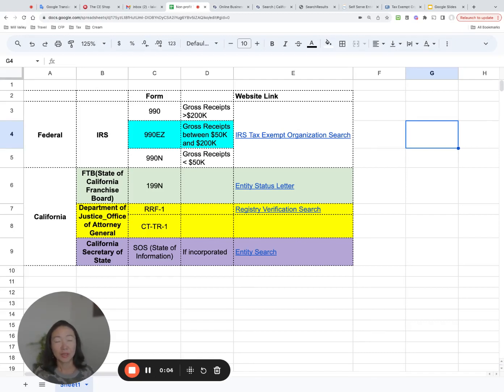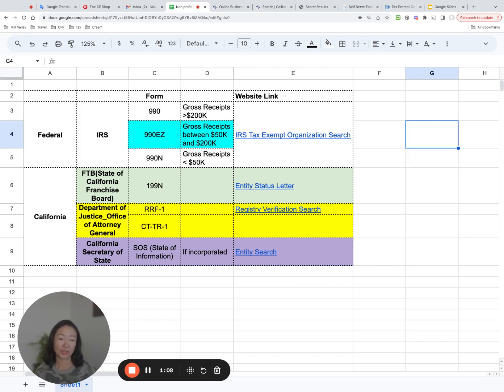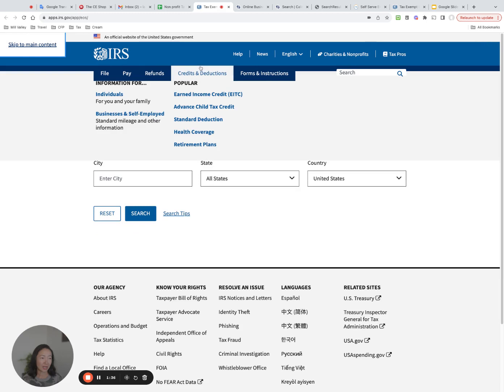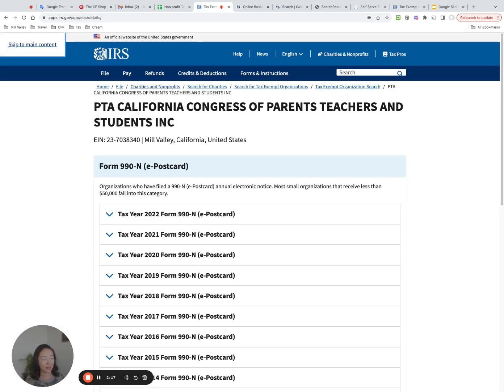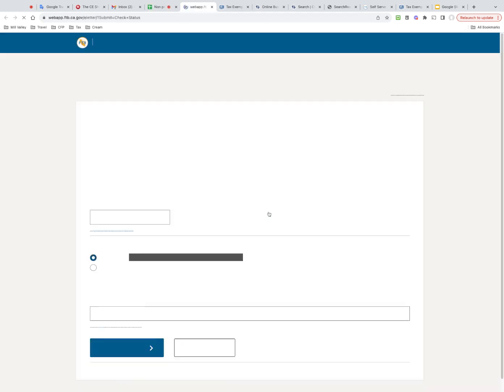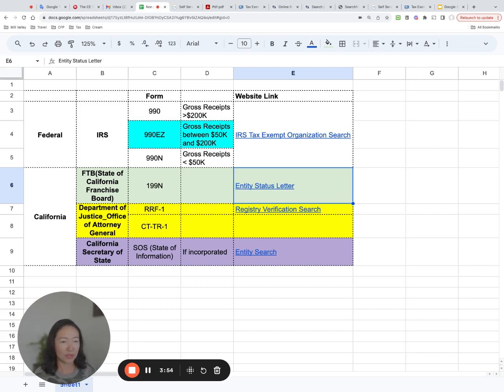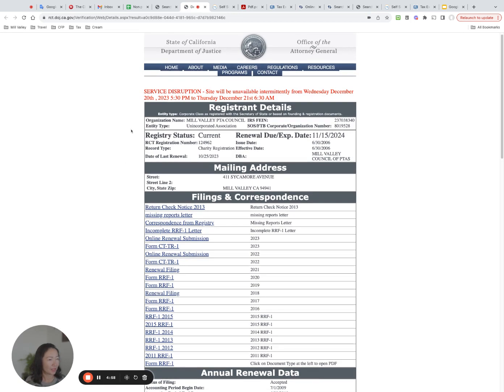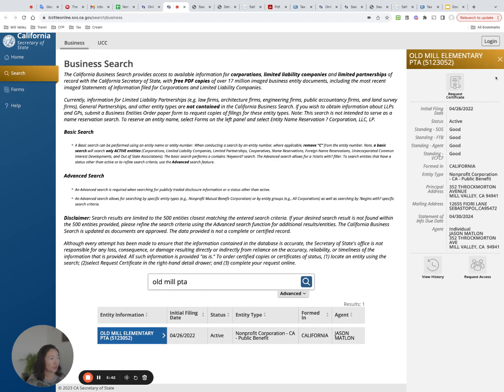Non Profit Filing Requirements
Hi guys, in this video, I'll be discussing the tax-filing requirements for non-profit organizations. I'll cover the federal level requirements, including the forms 990 and 990EZ, as well as the 990n for smaller organizations. I'll also explain how to check your tax return status on the IRS website. Additionally, I'll touch on state-level requirements, using California as an example, and how to generate letters to prove your non-profit status. Watch this video to ensure you're meeting all the necessary tax-filing requirements for your non-profit organization.